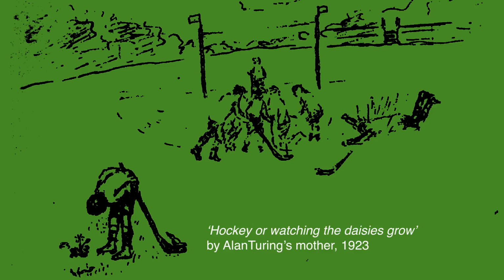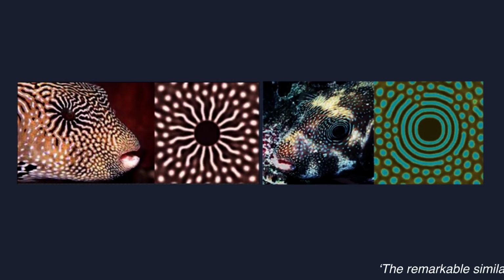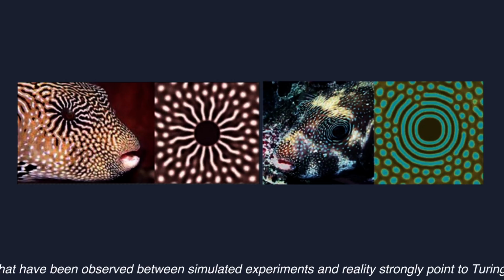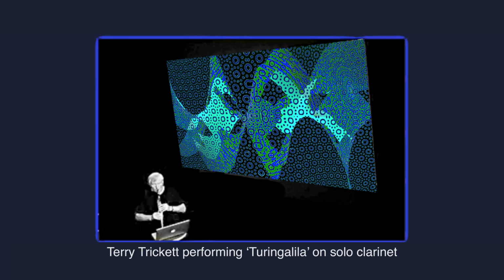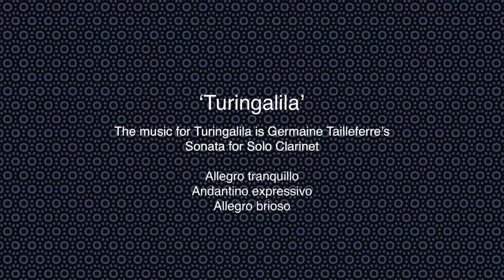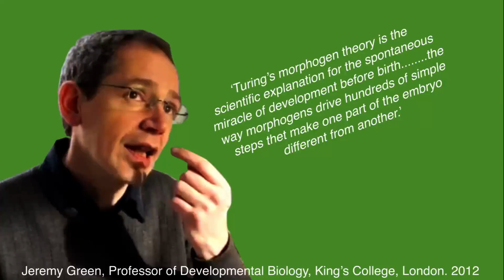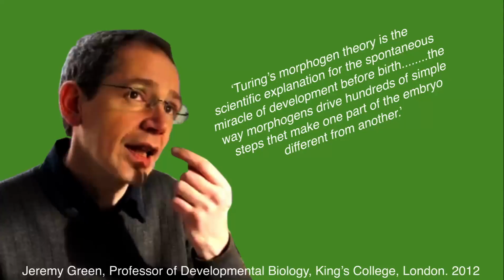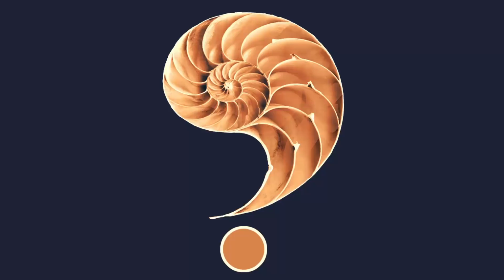Turingalila: an interpretation of Alan Turing’s morphogen theory as Visual Music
Visual imagery and clarinet performance: Terry Trickett

It’s in a piece of Visual Music called Turingalila that I simulate how complex biological growth can be achieved via simple mechanisms.  My work has been inspired by Turing Patterns and all the opportunities these offer for both artistic interpretation and scientific research.

It was only in the last two years of his life that Turing returned to the subject of biological growth – a subject that had fascinated him as a schoolboy.  In 1952, in a paper submitted to the Royal Society, he explained his morphogen theory which is based on a chemical reaction-diffusion system.  Initially, it was greeted with considerable scepticism but, now, it is recognised by many as a masterpiece of mathematical modelling.

For me, it has unleashed artistic potential in the form of Visual Music, where I combine moving imagery with clarinet performance.  With just two Turing patterns I’ve succeeded in generating an immensely varied range of visual options and it’s in Germaine Tailleferre’s Sonata for solo clarinet that I’ve found complementary patterns of notes.

An extraordinary diversity of forms emerges from my image sequences.  It seems I have hit upon a purposeful artistic tool for simulating natural processes.  Turing, himself, I think, would have taken delight in such a result, if only he'd had access to today’s digital technology.  It would have exemplified his conviction that complex biological growth can be achieved via simple natural mechanisms.

But it will take hard-nosed scientific proof to dispel the scepticism towards Turing’s hypothesis that remains in the minds of some scientists.  Fortunately, such proof is now emerging.  Biologists are finding out what the mysterious morphogens are and, what’s more, they believe they may be able to use this knowledge to improve regenerative medicine in the future.

Turing was far ahead of his time and it is only now, in the post-genomic era of systems biology, that scientists are arriving at the conclusions Turing came to over 60 years ago.  But the question remains: what happens next?     \

Turingalila is not, in itself, an answer, of course.  But maybe it can produce a positive result by both inspiring and catalysing further investigations into Turing’s morphogen theory.  So far, in giving presentations and performances to audiences round the world, I’ve received very encouraging responses.

Terry Trickett